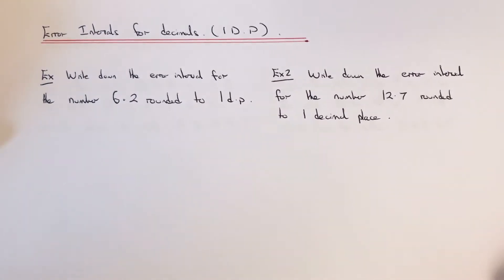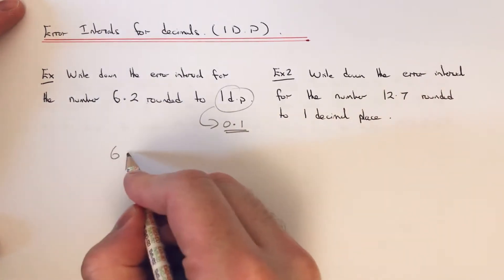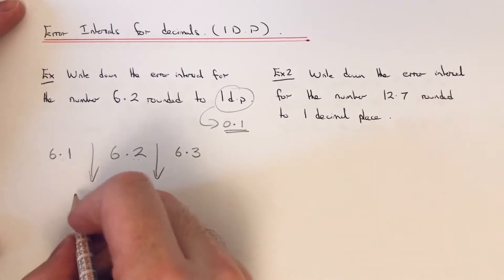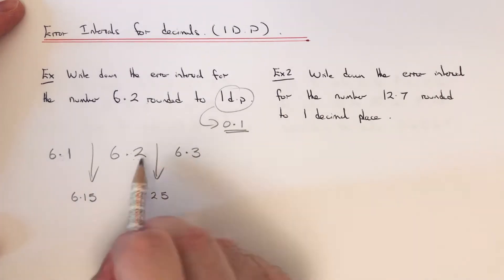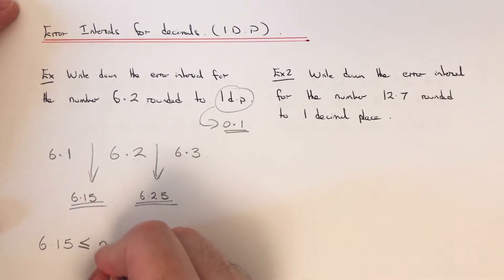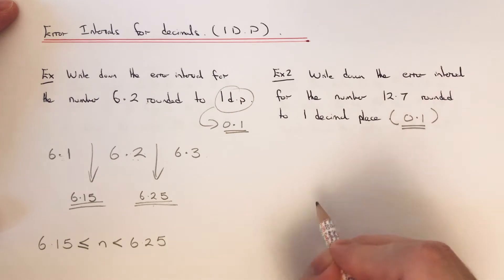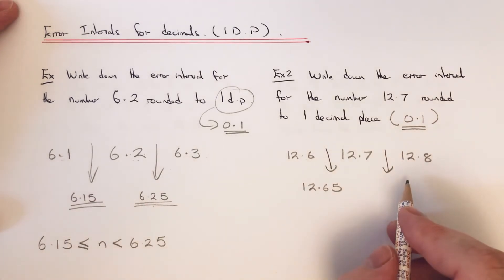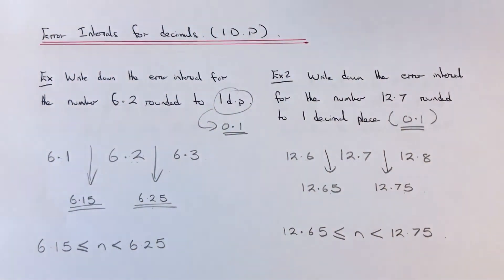How To Write An Error Interval For A Number Rounded To 1 Decimal Place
In this video you will learn how to write down an error interval for a number rounded to 1 decimal place. If a number has been rounded to decimal place then this means the scale is going up in 0.1’s as it has been rounded to the nearest tenth.

So in example 1 you have 6.2 rounded off to 1 decimal place. First write down the number above and below 6.2 on the scale. The number above 6.2 is 6.3, and the number below 6.2 is 6.1. The number half way between 6.1 and 6.2 is 6.15 which is the lower bound. The number half way between 6.2 and 6.3 is 6.25 which is the upper bound. Therefore the error interval will be 6.15 less than or equal to n less than 6.25.